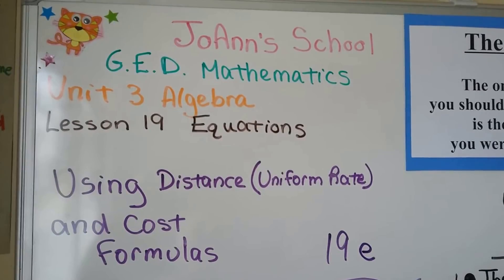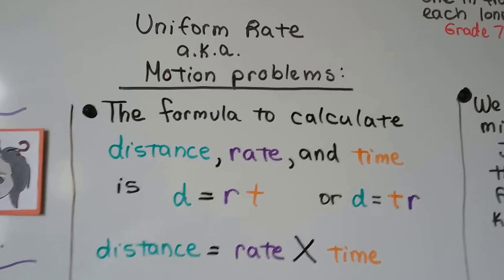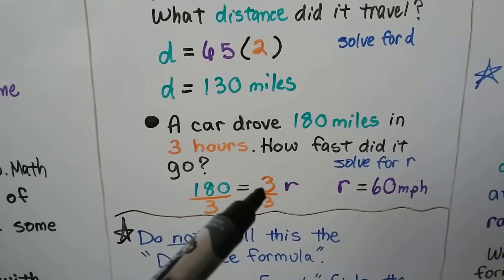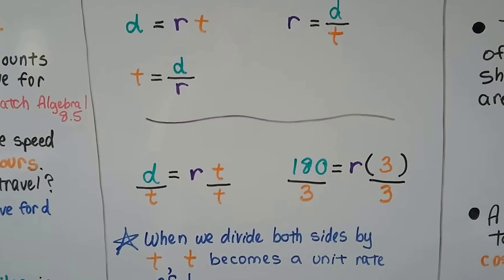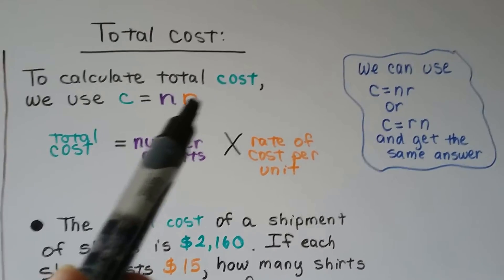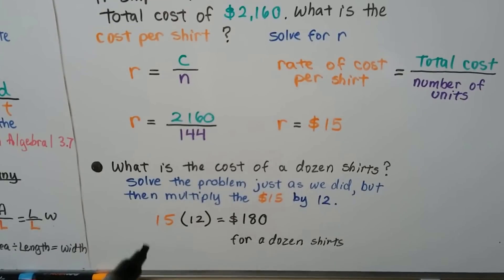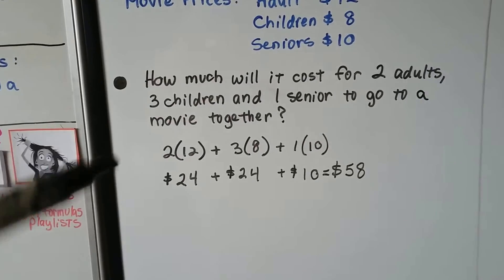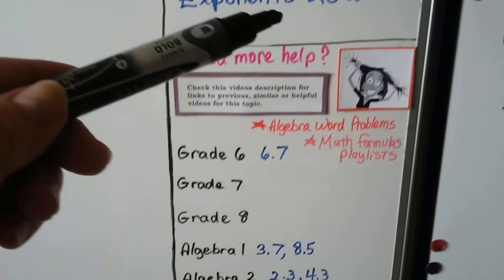G.E.D. Math 19e, Using distance (Uniform Rate) & Cost Formulas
This GED textbook refers to these as Distance problems, but they are usually known as "Uniform Rate Problems" or "Motion Problems" and the "Formula to Calculate Distance, Rate, and Time". This is an explanation of how to solve these uniform rate problems, and cost problems. We'll use the formula d = rt, and I'll show you how to rearrange this formula to solve for the rate (r) or the time (t). We'll also use r = c/n or c = nr to find total cost.